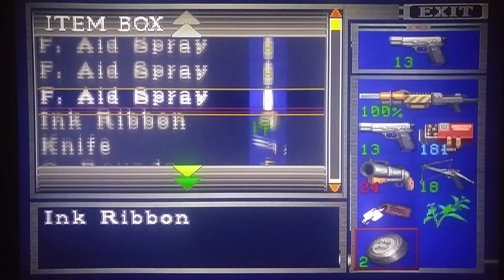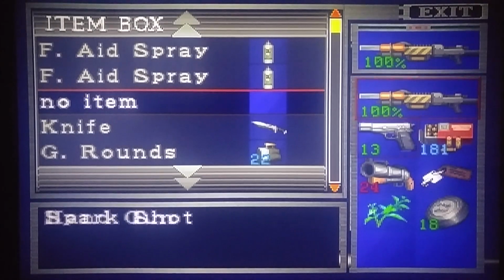Resident Evil 2: Claire B: Episode #12: Birkin Be A Lurkin'!!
Episode number 12 of my playthrough of Capcoms Resident Evil 2!!